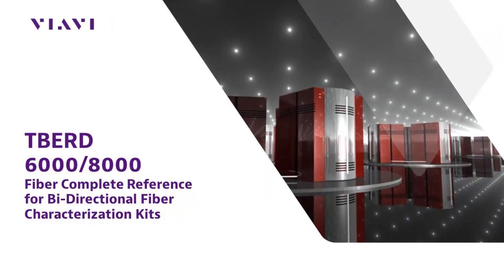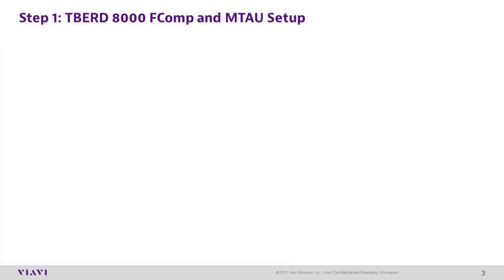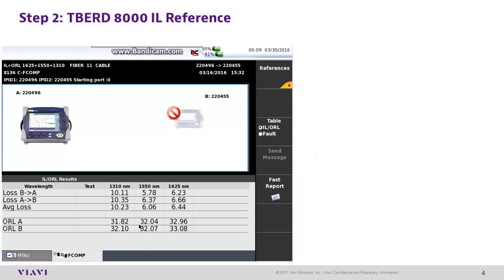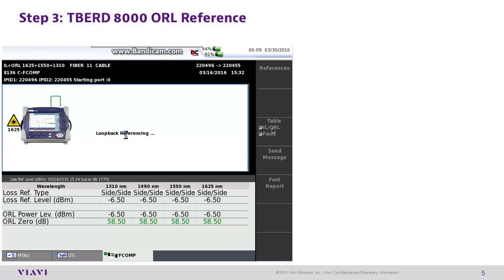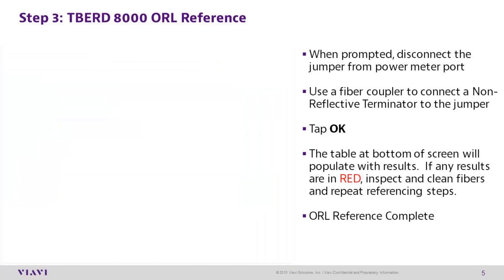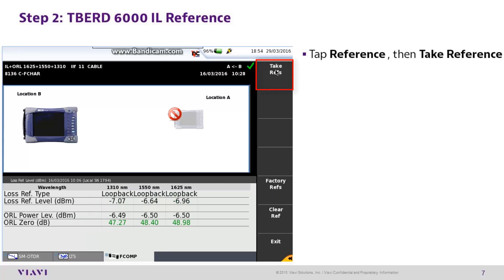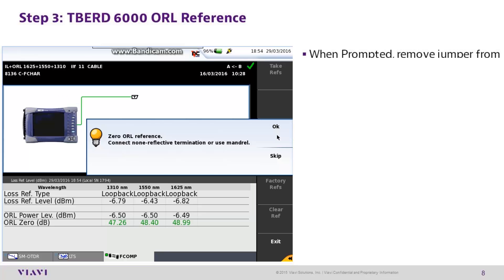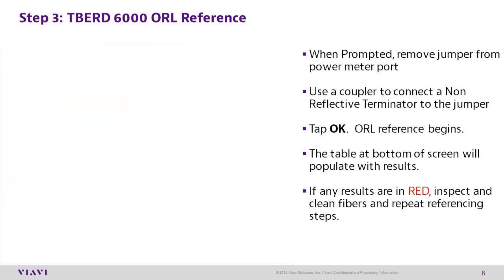VIAVI Solutions - TBERD - 6000/8000 Fiber Complete Reference for Bi-Directional Fiber Characterizati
VIAVI Solutions - TBERD - 6000/8000 Fiber Complete Reference for Bi-Directional Fiber Characterization Kits.